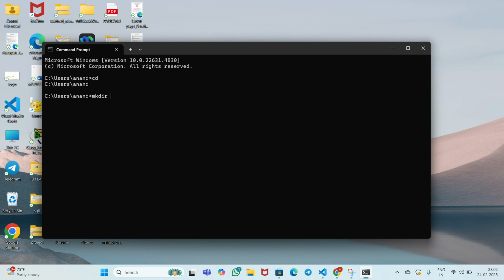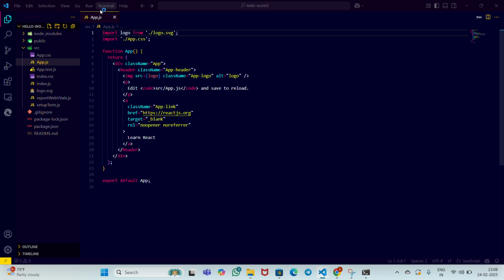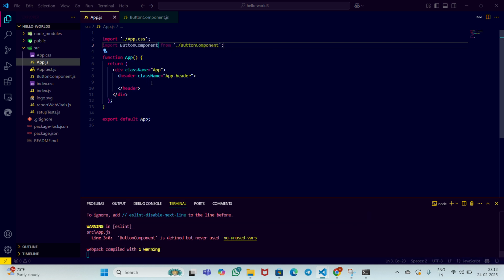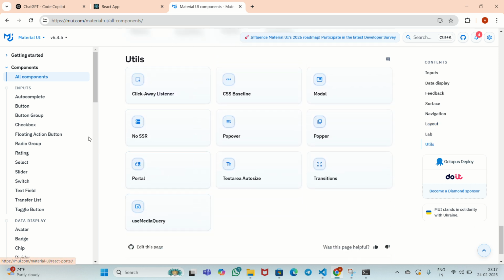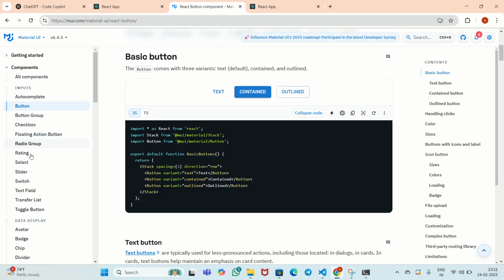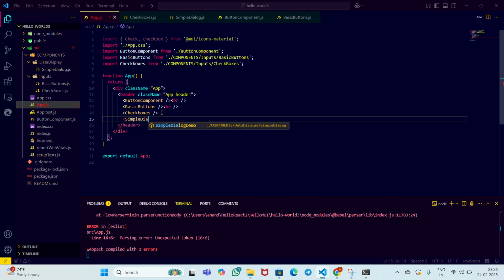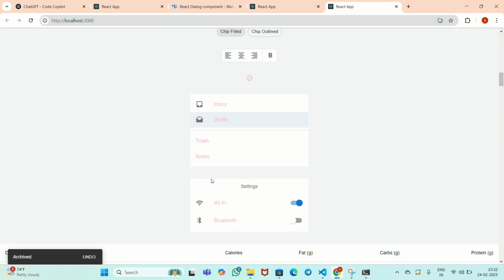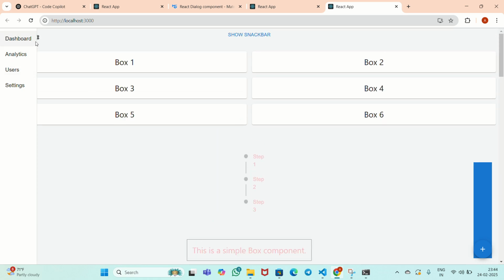How to Add MUI Components to React | Material UI Tutorial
Enhance your React app with "Material-UI (MUI)" In this tutorial, you'll learn how to install and use MUI components to create a modern, responsive UI. We'll cover setup, customization, theming, and best practices to make your project look professional.